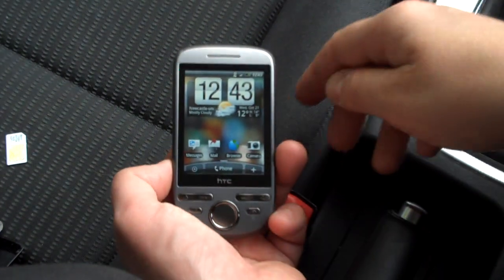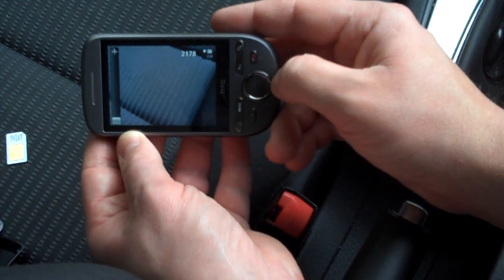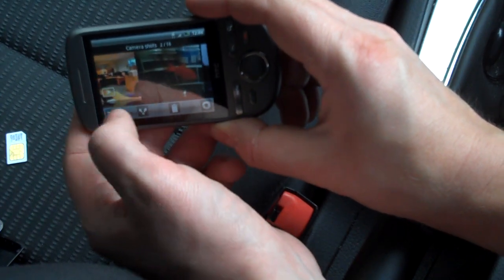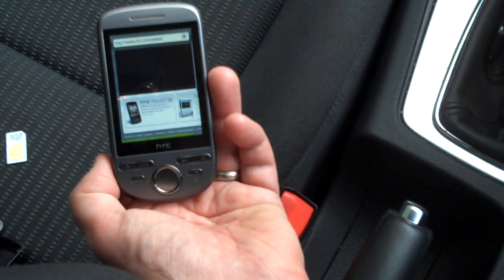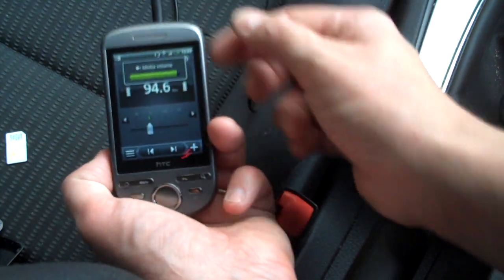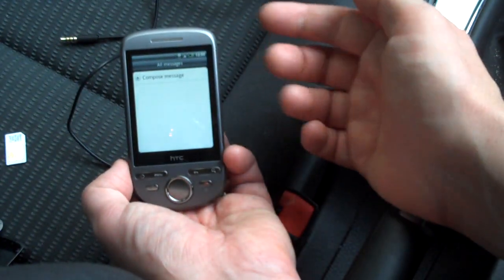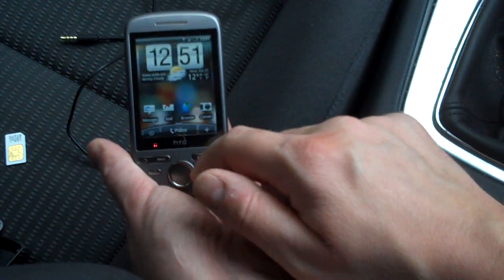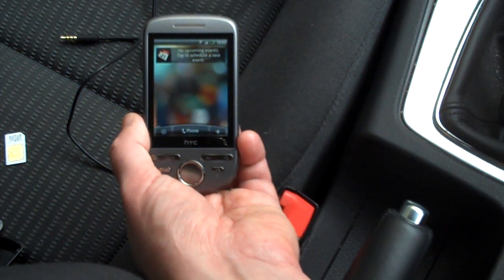HTC Tattoo Demo 1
A look at the HTC Sense interface and a poke around the FM Radio, camera and browser on the new Tattoo Android phone